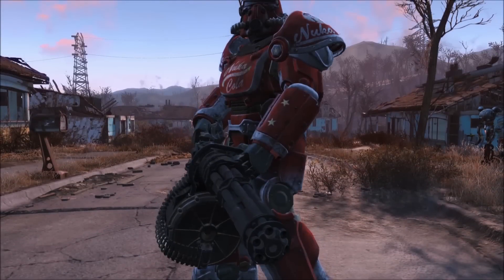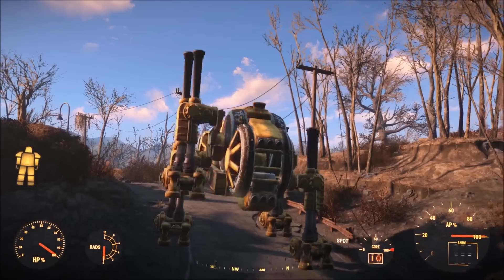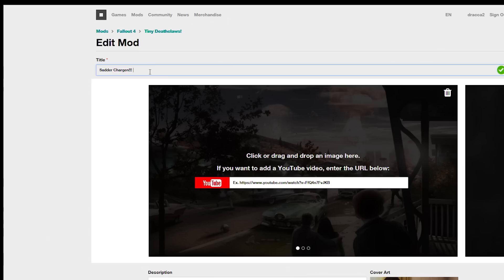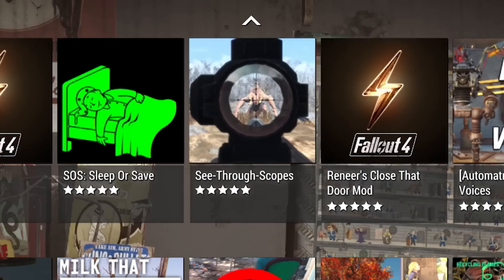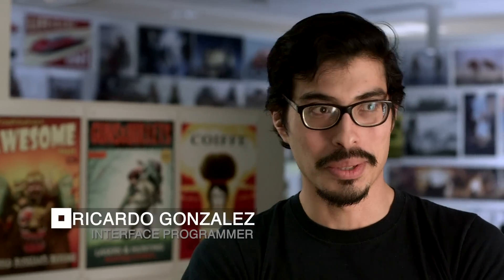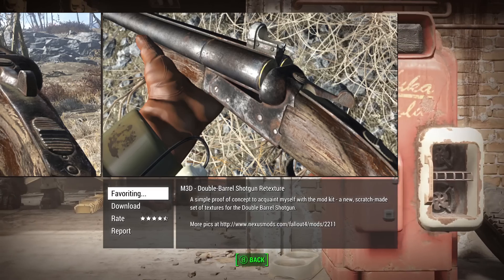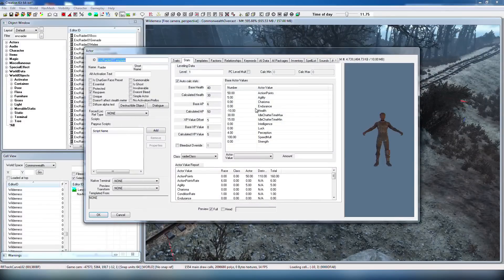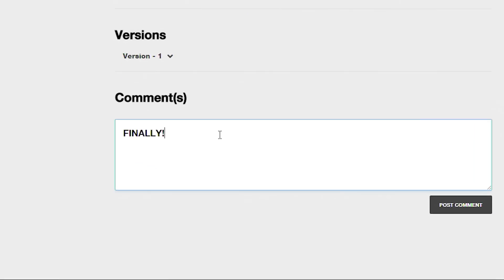Fallout 4 ~ Mods and the Creation Kit